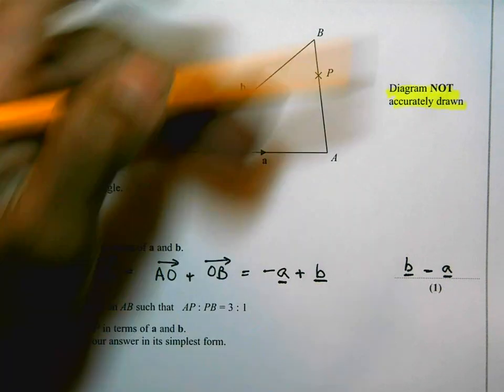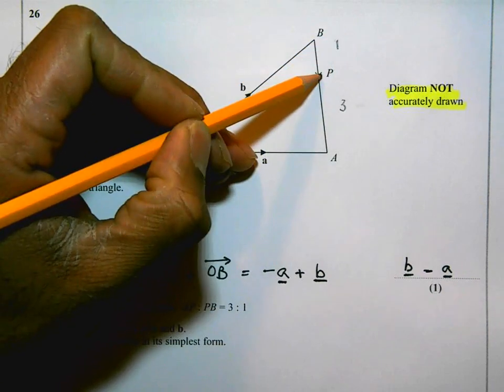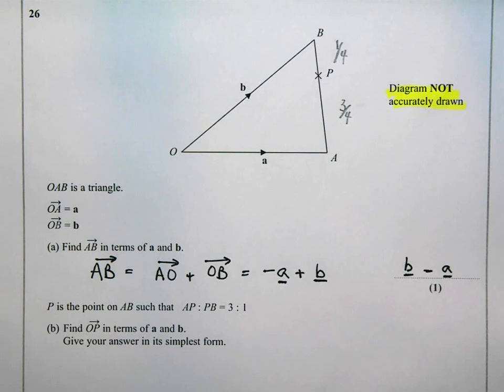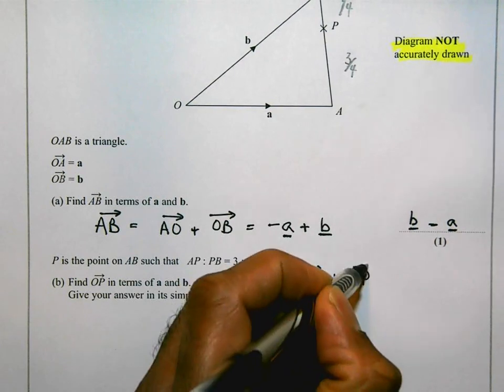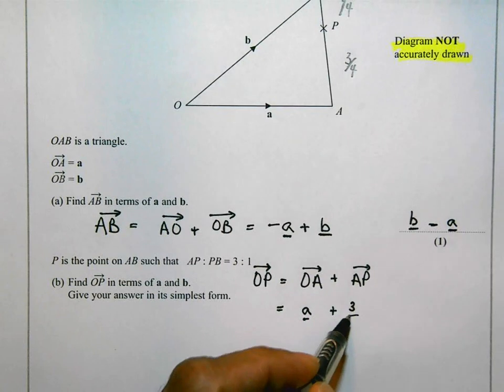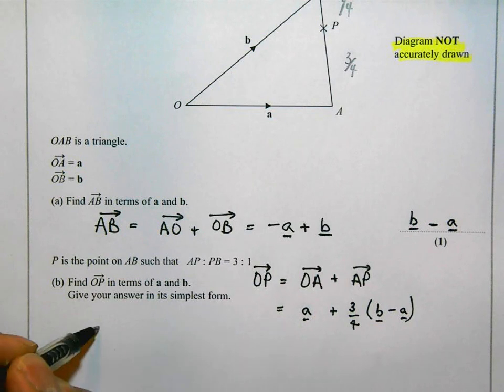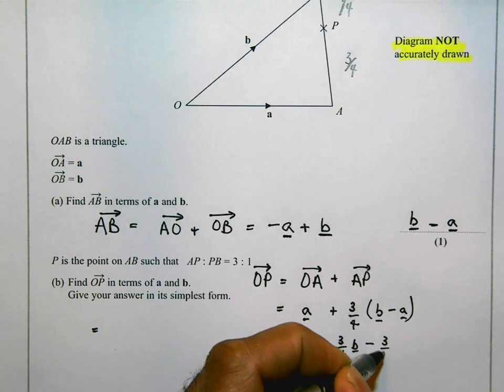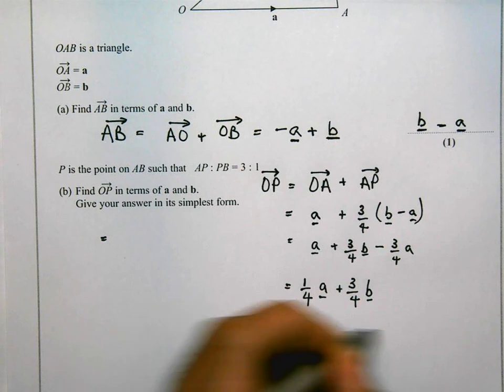Q26_June 2012_Higher_P2